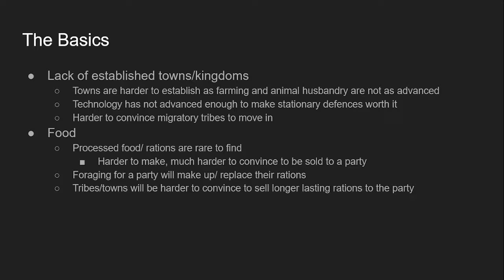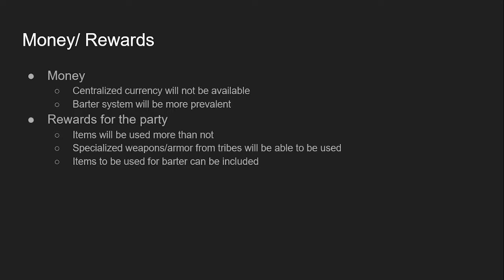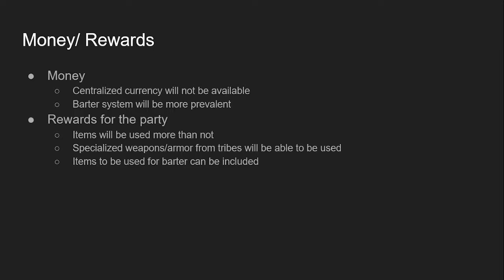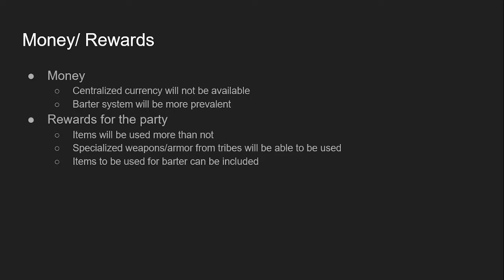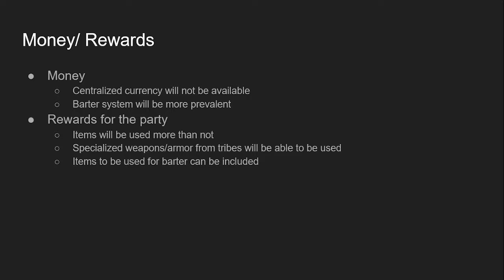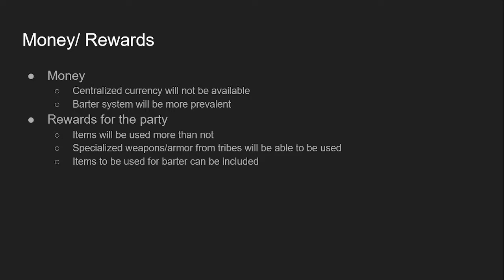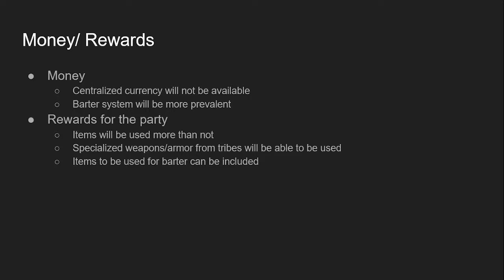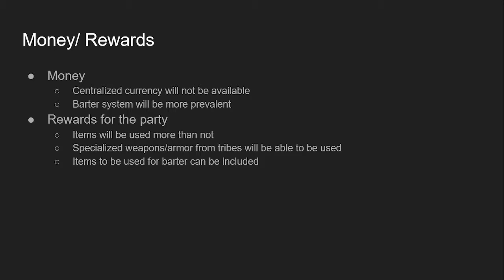Introduction to Different Eras of DnD - Homebrew Ideas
An introduction to the different eras you can use in a DnD campaign. More  content to come!